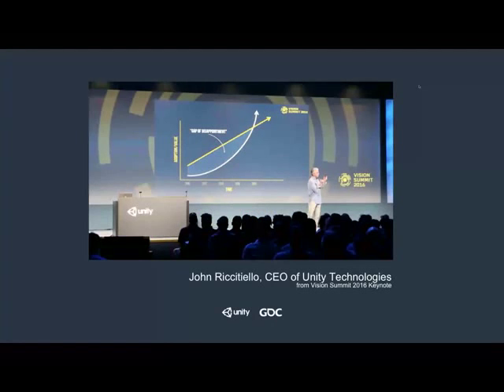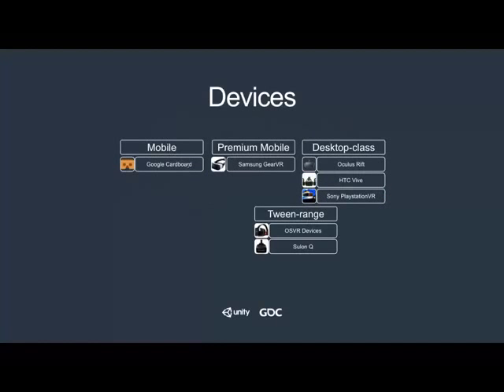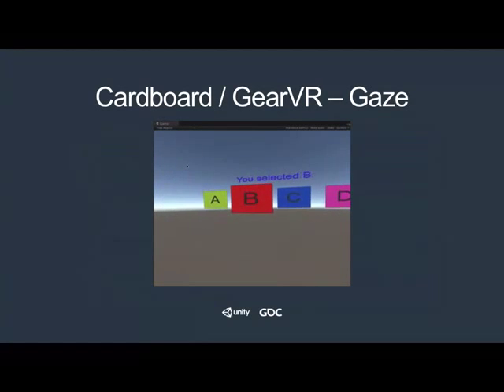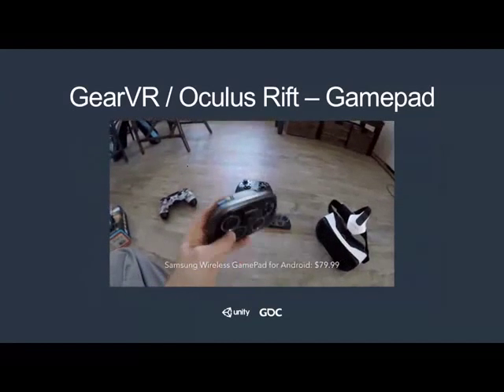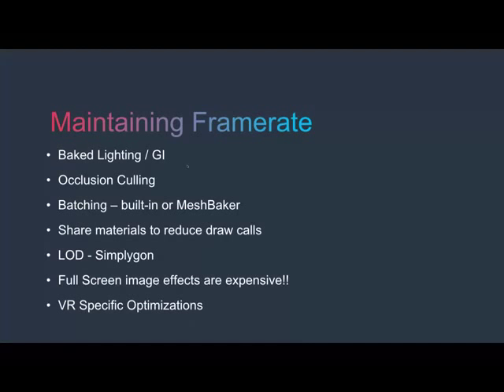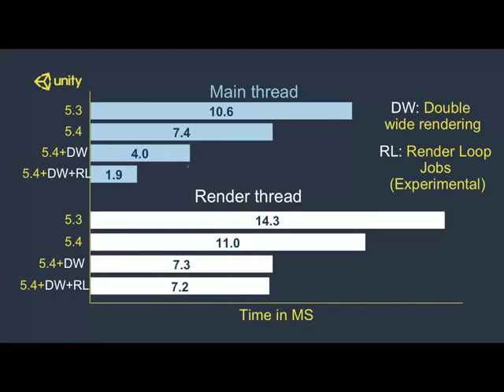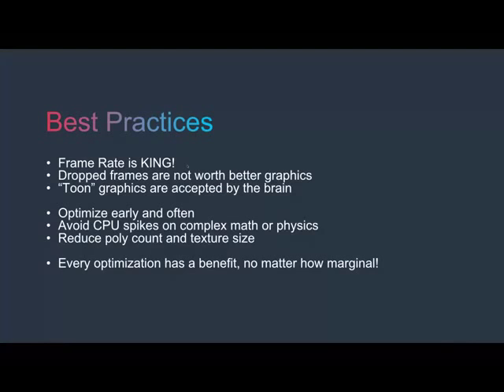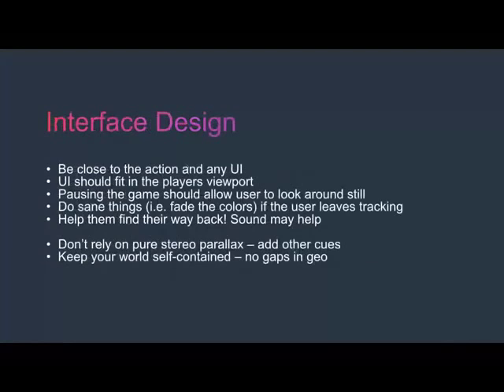Amir Ebrahimi, Unity Labs Eyes Wide Open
Amir Ebrahimi, Principal Software Engineer at Unity Labs takes us through a "Eyes Wide Open" (VR Parcticum) in his talk at VR With The Best 1st edition March 2016

Q&A
37:19 How much C# do you need to know in how to get into VR?
38:13 Does using Leap with Oculus cause much framery drop?
39:04 What gives a best experience Unreal or Unity for both the developer and designer?
40:10 Will Mobile VR turn into a Facebook vs Google war?
40:44 How is the Hololens support in Unit 5.4?
41:04 If my game is currently running at 60 FPS what would be the first thing to look at to get to 90 FPS?
43:22 What’s your personal target platform of choice?
44:33 What is the main application development for VR?
45:06 What would be the kind of modules you’d like to see on a Unity/Unreal course?
46:40 You said that B2B has a lot of opportunity do you see educational institutions as having a similar opportunity? Are university and school systems investing deeply enough in hardware for larger scale educational products to succeed?
48:15 Do you think Hololens will be able to fix the viewport issue?
48:58 What are the solutions and challenges for heavy text input in VR?
51:20 Have you tried Avegan Unity Package?
52:50 For solo developers aside from Unity where is a good place to get help and ask questions?